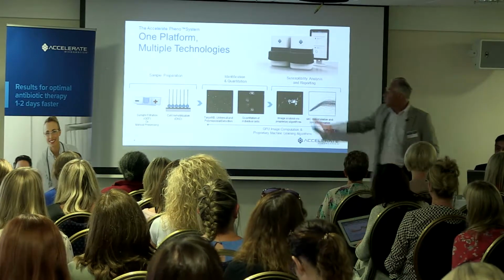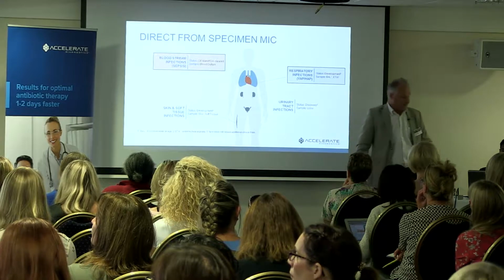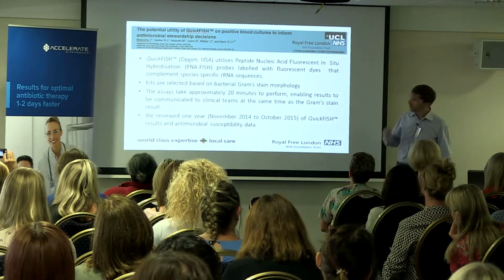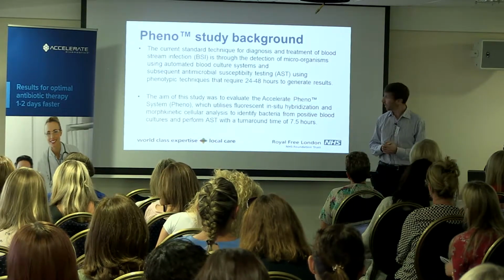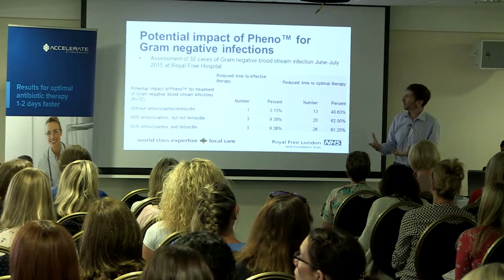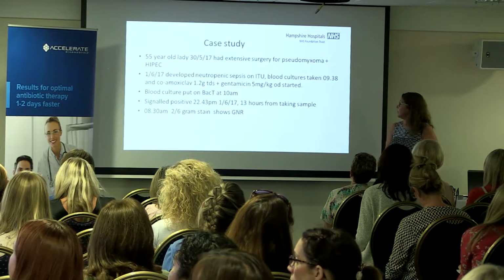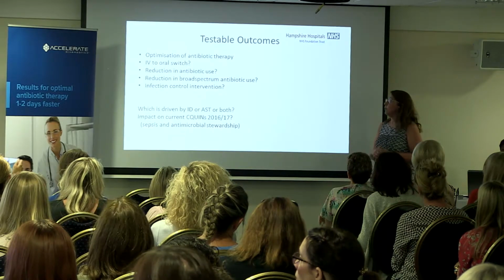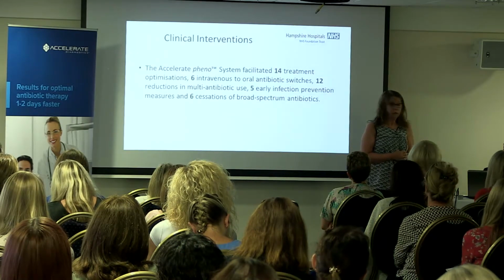Accelerate Diagnostics workhop.